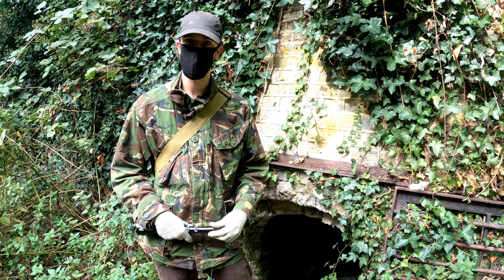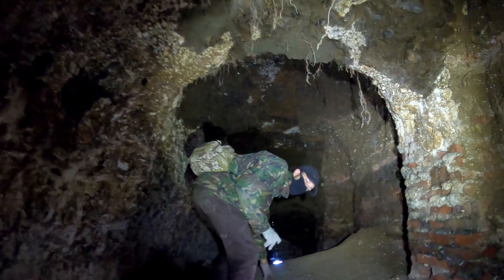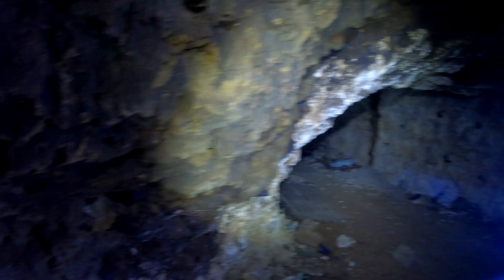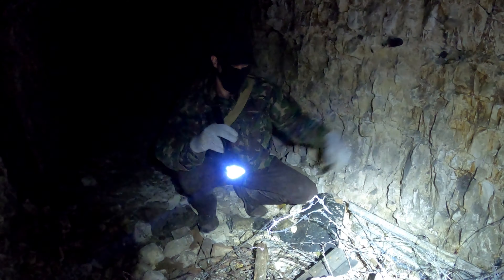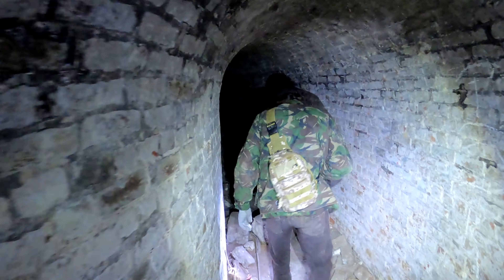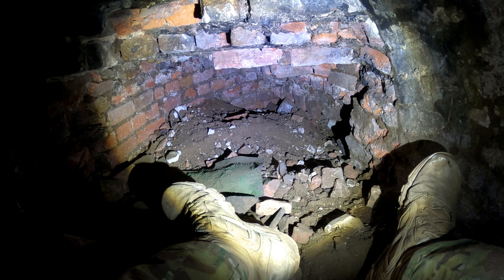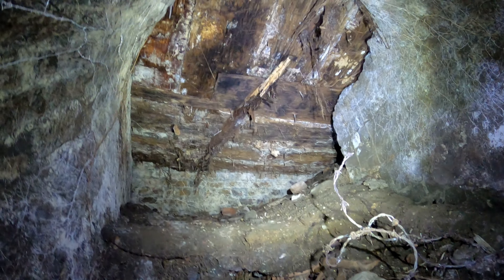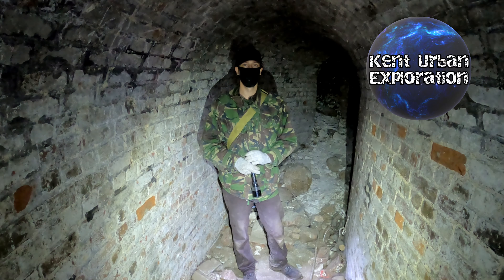Kings Bastion Part of Fort Amherst in Chatham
Today we are going down what's referred to as Kings Bastion. It's a small part of the largest of the ring forts that were built to defend Chatham Dockyard for the Napoleonic war. As with most of the forts they were repurposed and used in WW1 and WW2. This section is two small casemates (to defend the dry moat), and a tunnel that led to a spiral staircase which would have had a guardhouse on top. During either WW1 or WW2 the addition of an air raid shelter was cut through from the short tunnel.

Urban Exploring